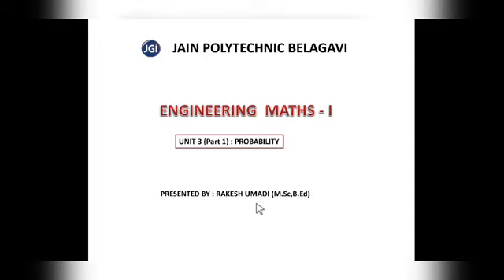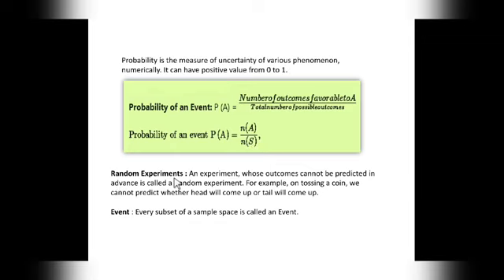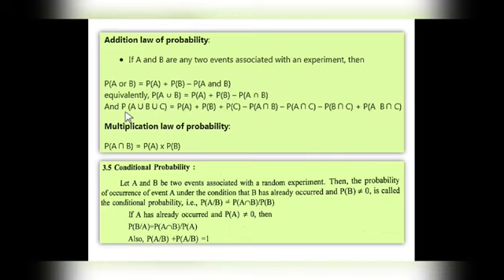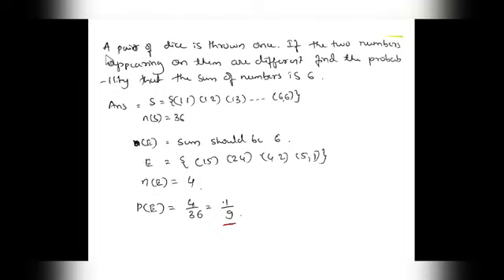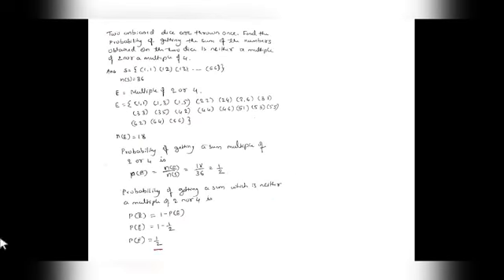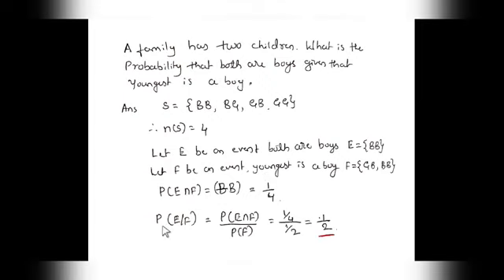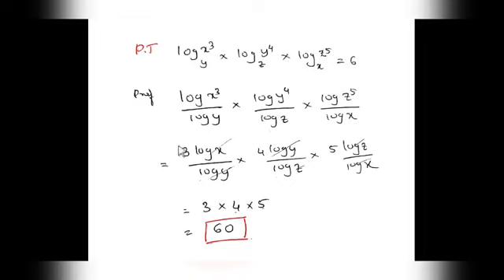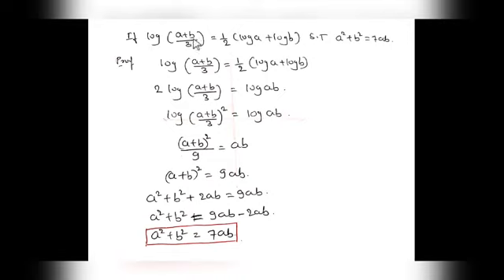15SC01M-Unit3-Probability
Engineering Maths-I